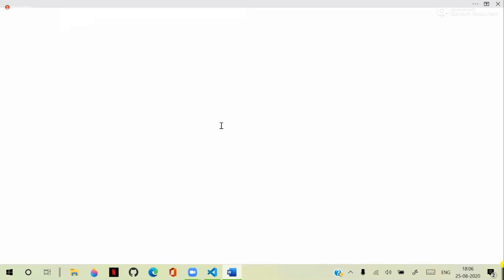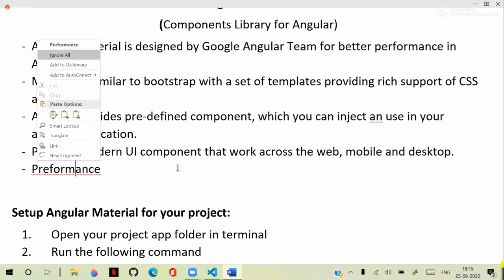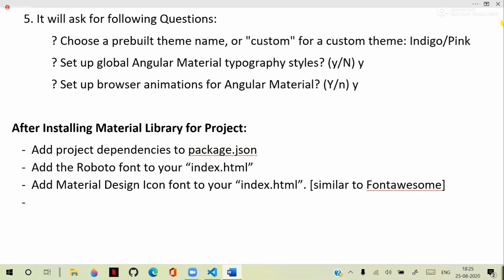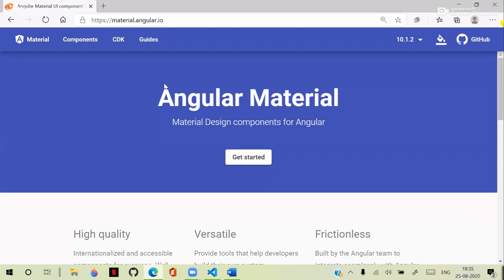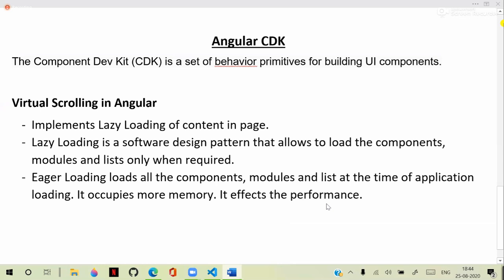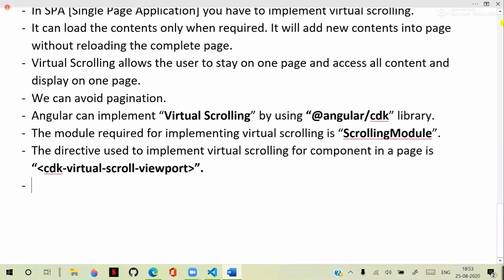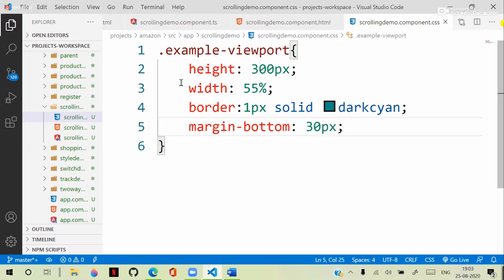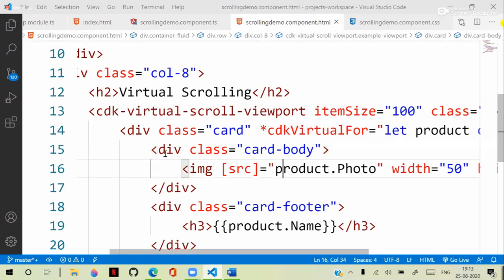Angular Class Video_29